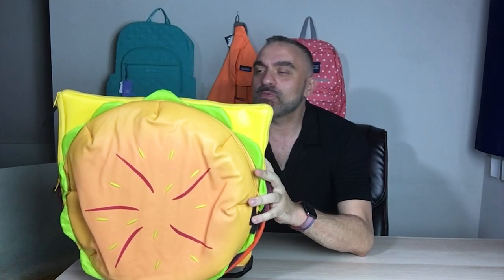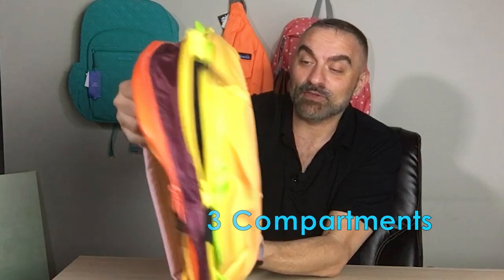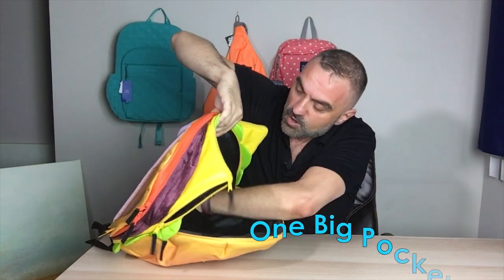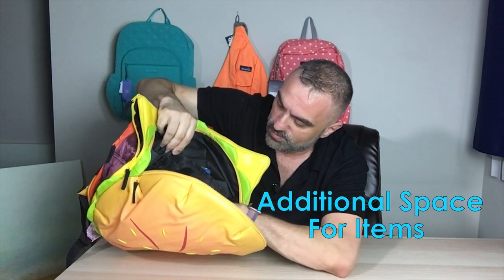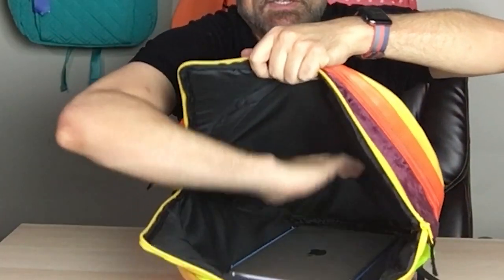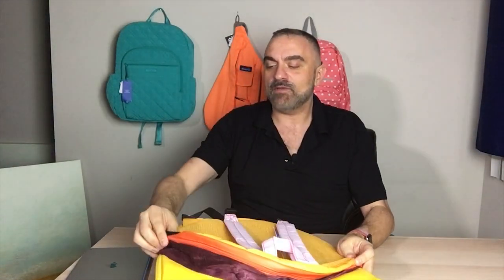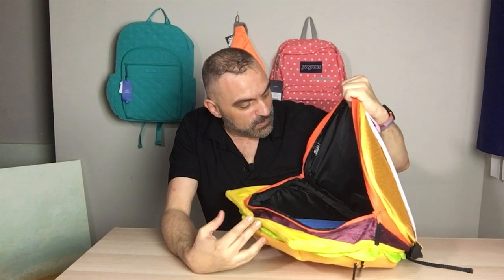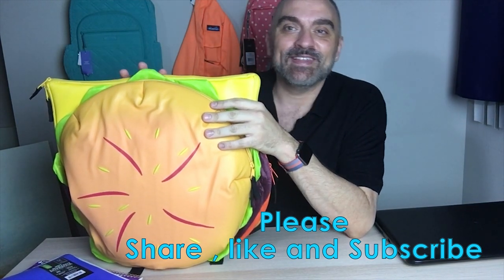Cartoon Network Steven Universe Cheeseburger Backpack review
In this video we take a look at the popular Steven Universe Cheeseburger Backpack by Cartoon Network.

thanks!